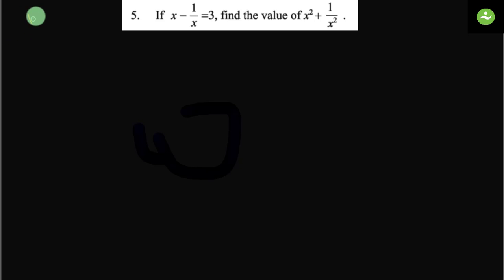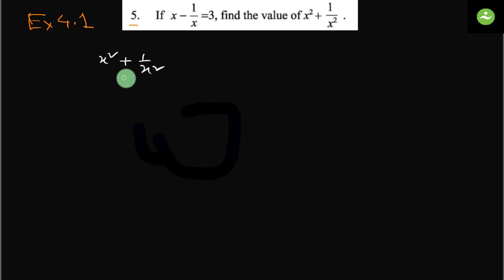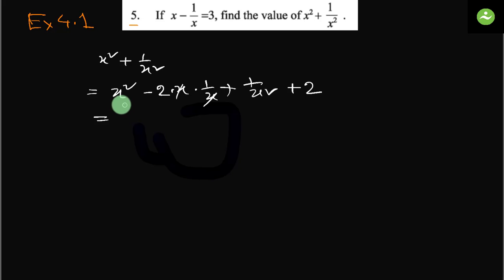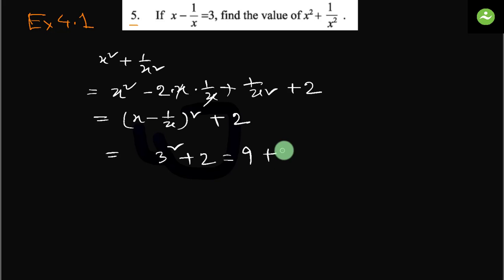Class Eight || English Version || Exercise 4.1 || Math No.5 || JSC Exam Tutorials